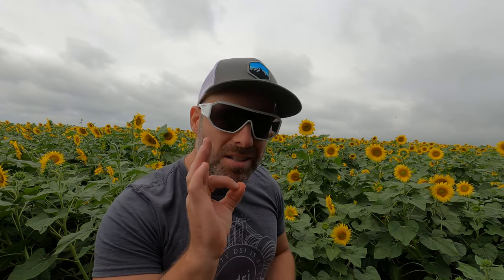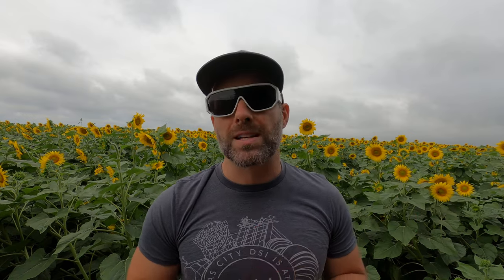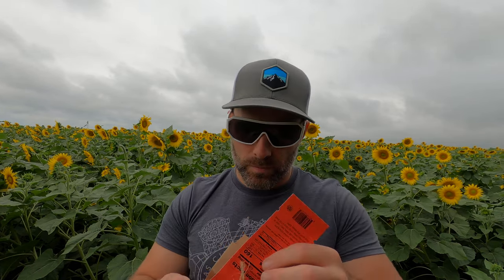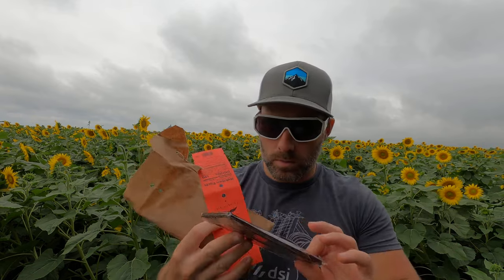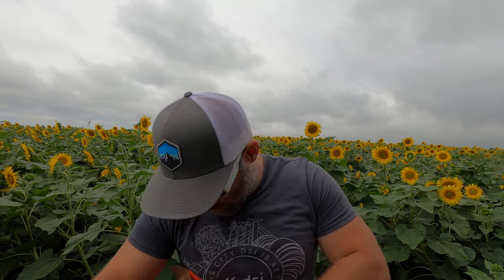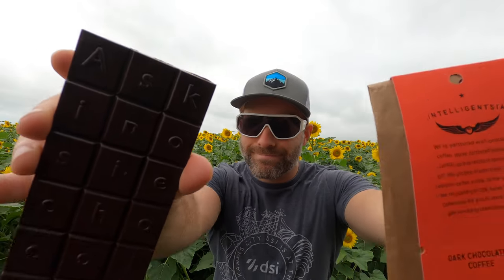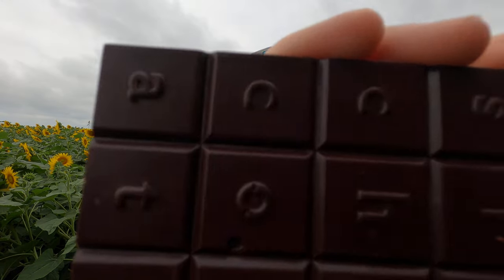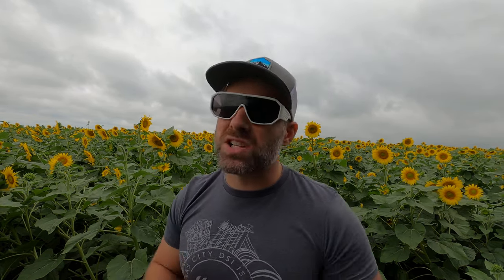Askinosie Chocolate - Dark Chocolate + Coffee Bar Review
Sunflowers and chill.

A dark chocolate coffee bar from the lovely makers of Askinosie.

Do try.